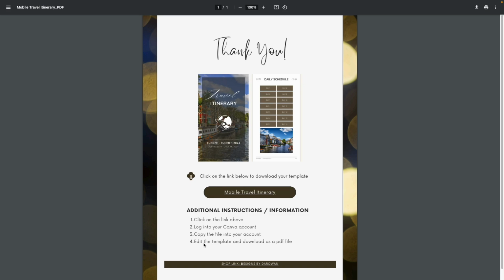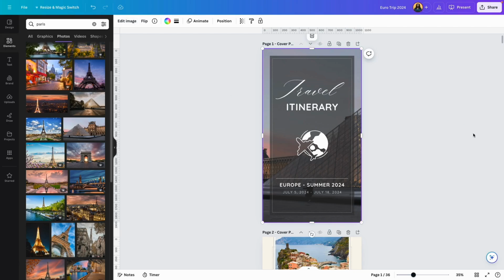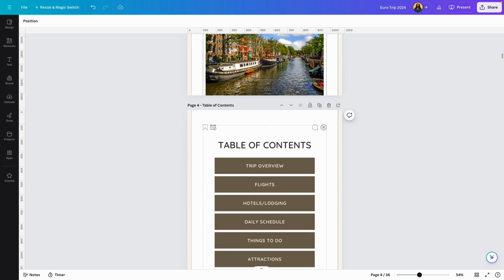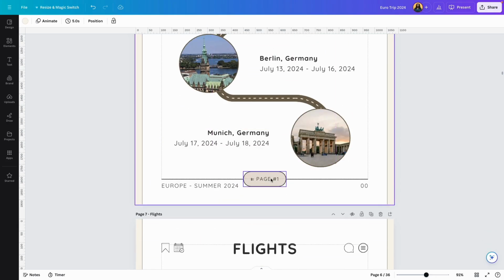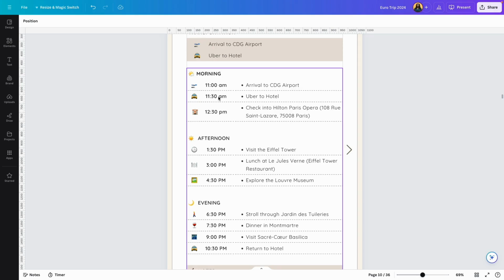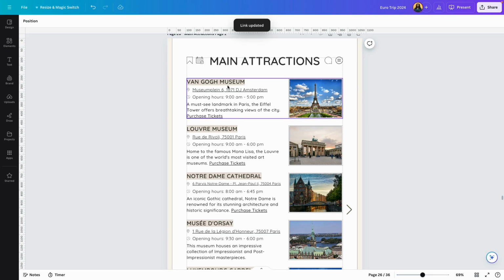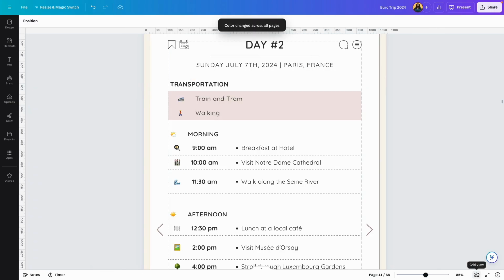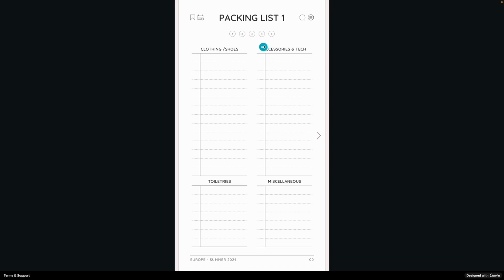Customizing Your Mobile Travel Itinerary on Canva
In this walkthrough tutorial, learn how to customize your mobile travel itinerary template using Canva.  Detailed instructions are provided on customizing images, text, colors, and fonts, as well as sharing the final template via PDF or publishing it as a website.

00:00 Introduction
00:29 Navigating the Template
01:58 Customizing Images and Text
10:20 Managing Daily Schedules
12:58 Additional Features and Tips
20:16 Conclusion

Purchase Template Bundle